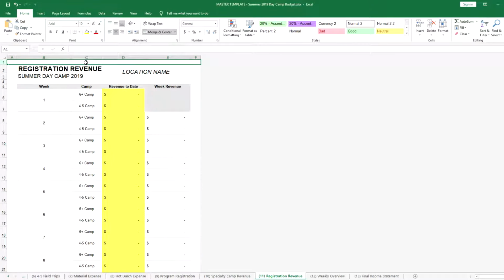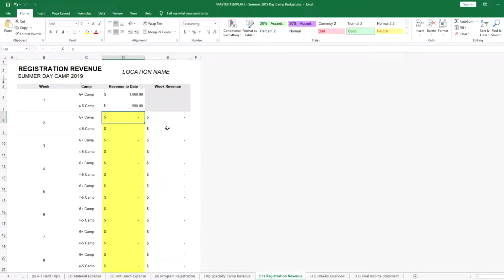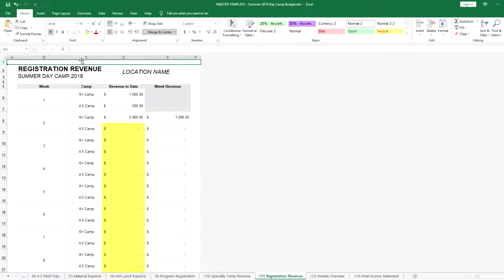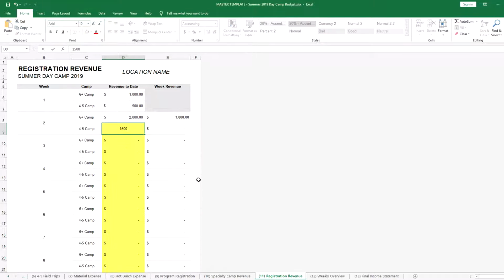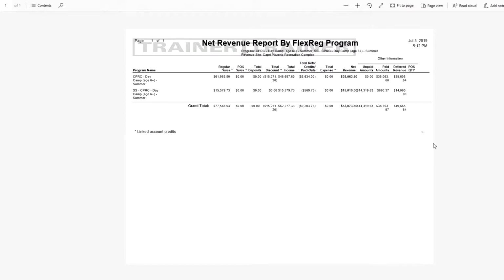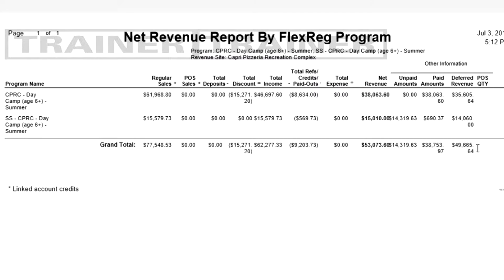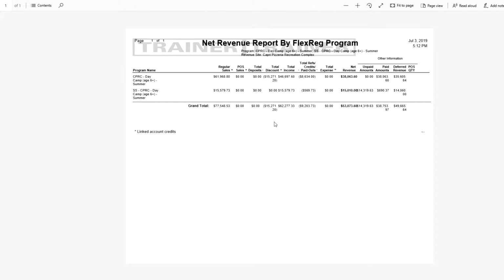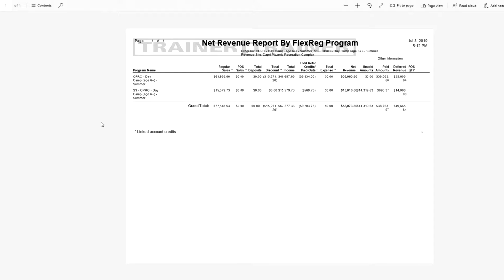2019 Day Camp Budget - Registration Revenue